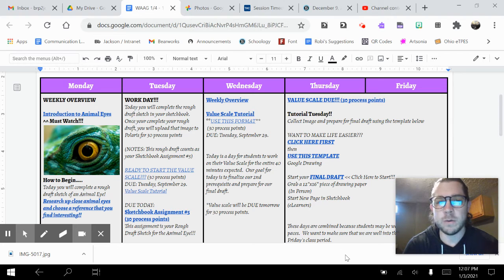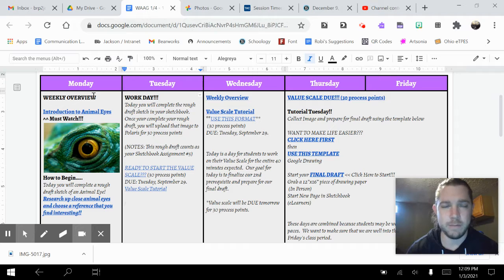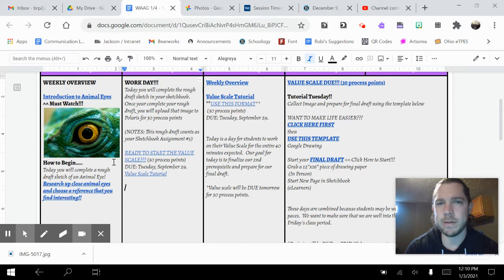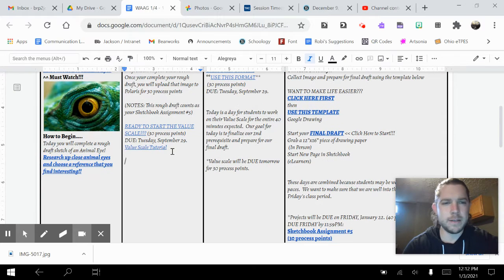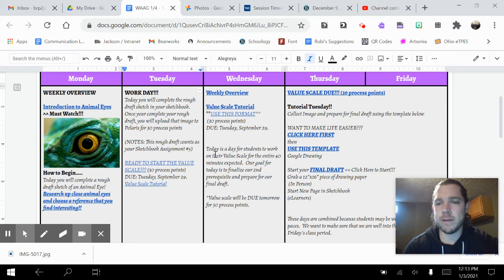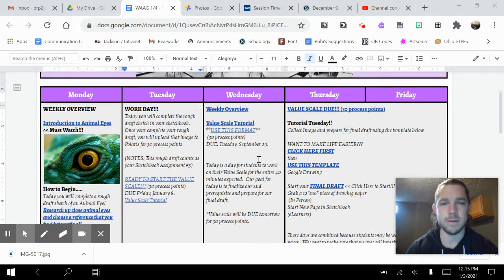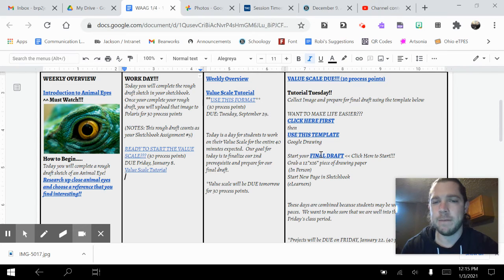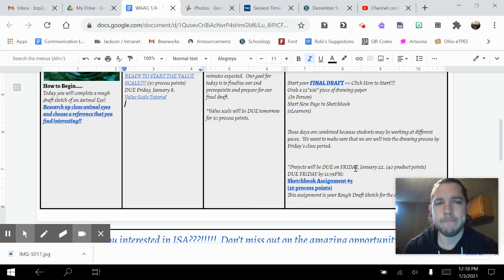Weekly Overview (1/4 - 1/8)